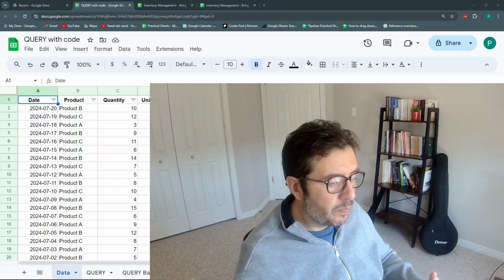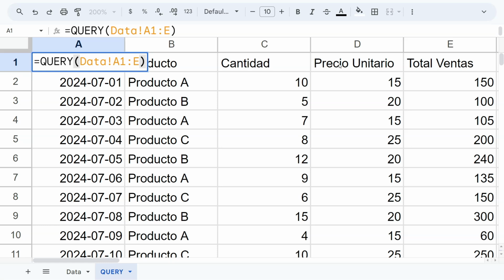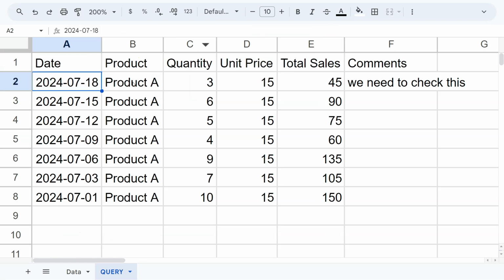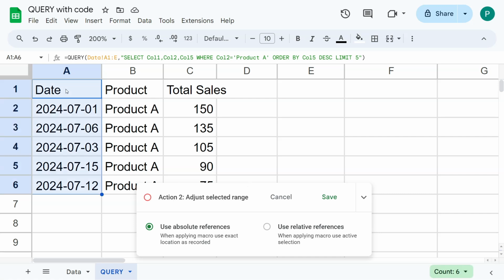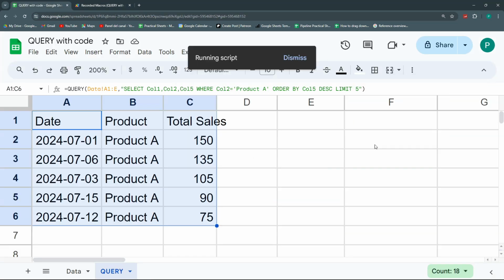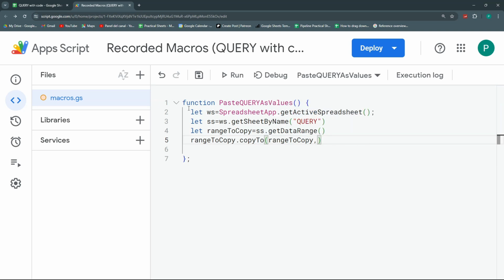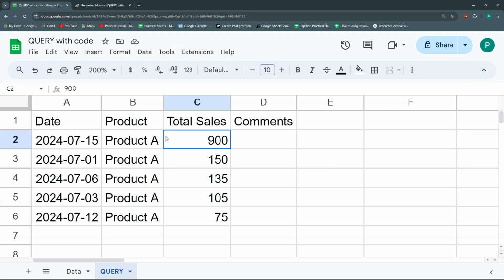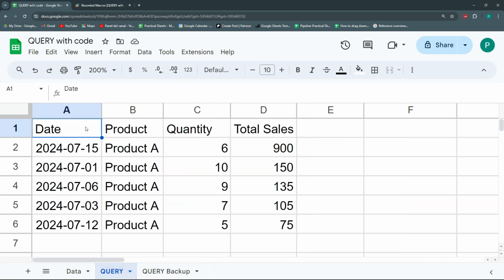Overcome QUERY LIMITATIONS in Google Sheets with Apps Script 🚀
In this video, we tackle a common challenge in Google Sheets: overcoming the limitations of the QUERY function. Learn how to use Google Apps Script to run QUERY functions without the restrictions that prevent writing and editing. We'll show you how to convert QUERY outputs into static values, allowing for safe data manipulation and commentary. Perfect for those seeking more flexibility with their data analysis.